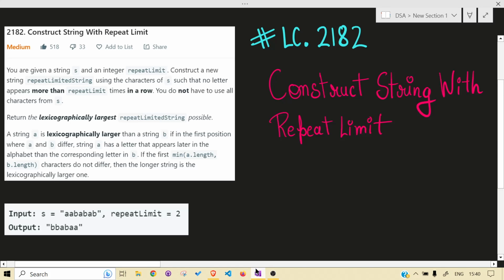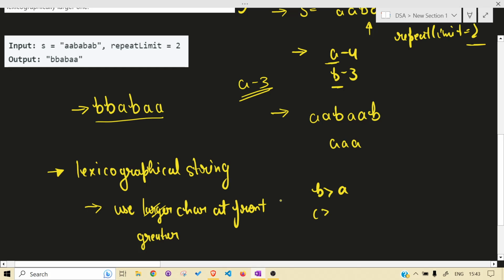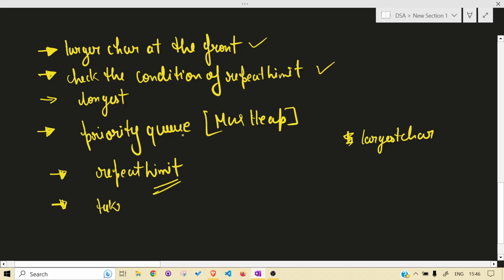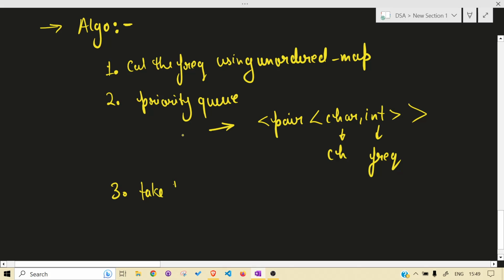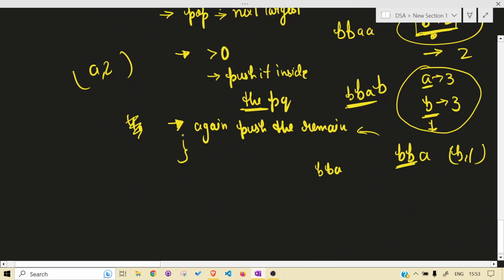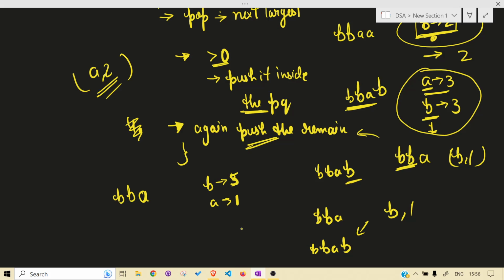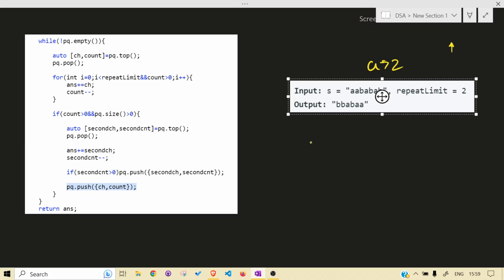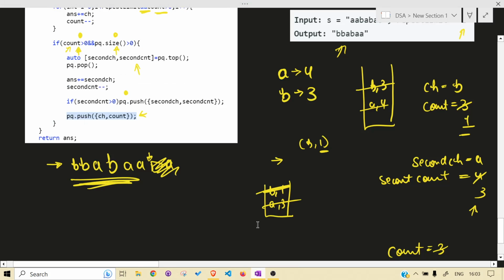LeetCode | 2182. Construct String With Repeat Limit | Priority Queue | MaxHeap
You are given a string s and an integer repeatLimit. Construct a new string repeatLimitedString using the characters of s such that no letter appears more than repeatLimit times in a row. You do not have to use all characters from s.

Return the lexicographically largest repeatLimitedString possible.

A string a is lexicographically larger than a string b if in the first position where a and b differ, string a has a letter that appears later in the alphabet than the corresponding letter in b. If the first min(a.length, b.length) characters do not differ, then the longer string is the lexicographically larger one.